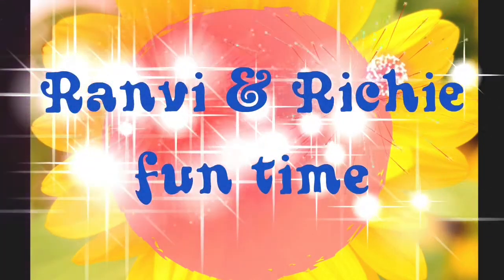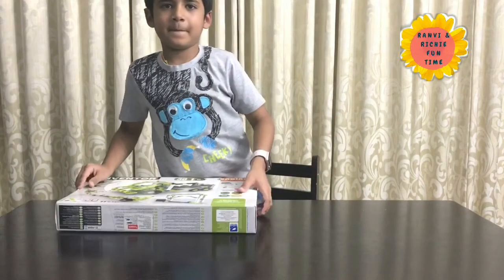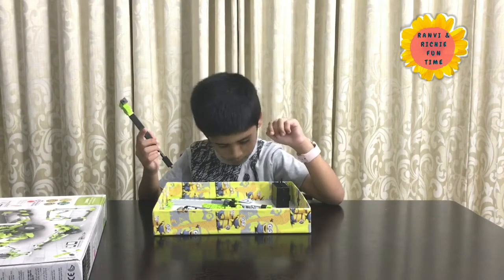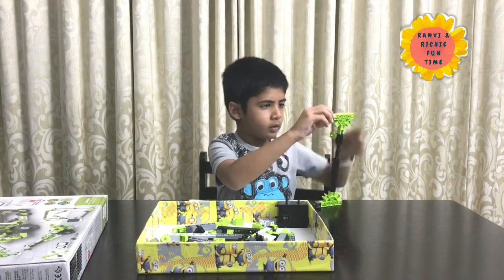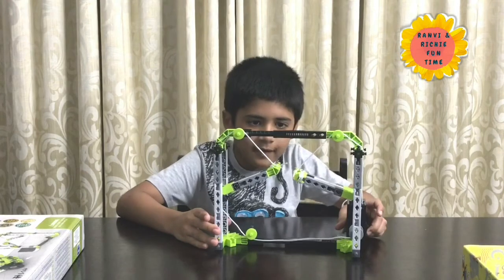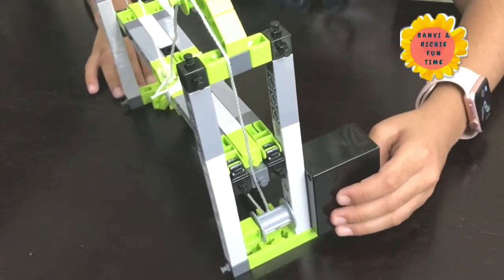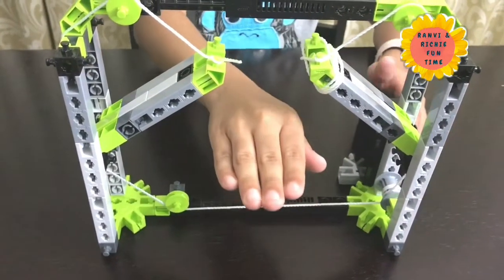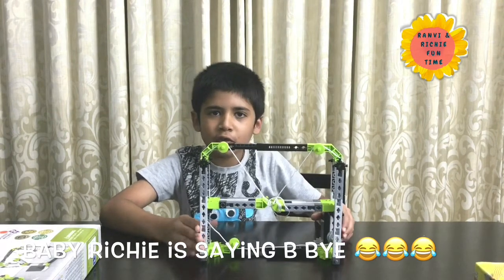Engino INVENTOR STEM Toys | Engino Inventor Motorized Bridge made by Ranvi| Best STEM toy series!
Engino INVENTOR STEM Toys | Engino Inventor Motorized Bridge made by Ranvi| Best STEM toy series!, Ranvi & Richie fun time, engino toys inventor series & engino inventor building blocks, best toys , Best educational toys &  Best stem toys for kids.

Today Ranvi is unboxing ENGINO INVENTER series STEM toys/ construction toy/ building blocks/ robotic toy/motorized construction toy/educational building toy/movable bridge/motorized movable bridge. hope you like this video. plz like, share, comment thanks. STAY TUNED GUYS!!!

Engin INVENTOR STEM Іграшки | Моторний мост Engin Inventor, зроблений Ранві | Краща серія іграшок STEM
ENGINE INVENTOR STEM Игрушки | Engino Inventor Моторизованный мост производства Ranvi | Лучшая серия игрушек STEM
Engino INVENTOR STEM Παιχνίδια Engino Inventor Μηχανοκίνητη Γέφυρα από την Ranvi | Καλύτερη σειρά παιχνιδιών STEM
Engino INVENTOR STEM Oyuncaklar | Ranvi tarafından yapılan Engino Inventor Motorlu Köprü | En iyi STEM oyuncak serisi
انجنو اينفينتور STEM لعب | انجينو المخترع الميكانيكيه الجسر التي قدمتها رانفي | أفضل سلسلة لعبة STEM
Engino INVENTOR STEM玩具|由Ranvi制造的Engino Inventor电动桥最好的STEM玩具系列
Engino INVENTOR STEM Jouets | Engino Inventor Motorized Bridge fabriqué par Ranvi | Meilleure série de jouets STEM
Engino INVENTOR STEM Spielzeug | Engino Inventor Motorisierte Brücke von Ranvi | Beste STEM Spielzeugserie
Engino INVENTOR STEM Leikföng | Engino Inventor Motorized Bridge gerður af Ranvi | Best STEM leikfang röð
Engino INVENTOR STEM Toys | Jembatan Penemu Bermotor Bermotor yang dibuat oleh Ranvi | Seri mainan STEM terbaik
Engino INVENTOR STEM Toys | Engino Inventor Motorized Bridge realizzato da Ranvi | Le migliori serie di giocattoli STEM
Engino INVENTOR STEMおもちゃ| Ranvi製Engino Inventor電動橋|ベストSTEMおもちゃシリーズ
Engino INVENTOR STEM 완구 | Engino Inventor 모터 브릿지 Ranvi | 최고의 STEM 장난감 시리즈
ARCITECTUS Engino STEM Books | Engino Motorised pontem fecit a Ranvi Inventore | Optimus STEM toy seriem
Engino INVENTOR STEM Brinquedos | Ponte motorizada Engino Inventor feita por Ranvi | Melhor série de brinquedos STEM
Engino INVENTOR STEM Toys | Engino Inventor Motorized Bridge hecho por Ranvi | La mejor serie de juguetes STEM
Engino INVENTOR STEM Đồ chơi | Engino Inventor Motorized Bridge của Ranvi | Dòng đồ chơi STEM tốt nhất
ranvi ne banaya motor se chalne wala pul, robotic motor se chalne wala pul kaise banaye, kids ke science project ke liye.
Engino निवेशक स्टेम खिलौने | रणवी द्वारा निर्मित एंजिनो इन्वेंटर मोटरसाइड ब्रिज | सर्वश्रेष्ठ स्टेम खिलौना श्रृंखला